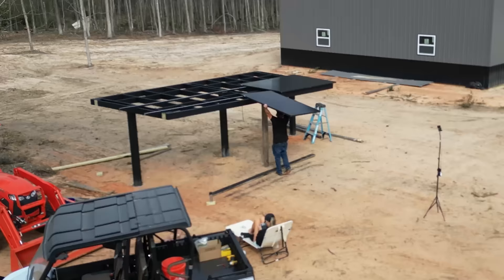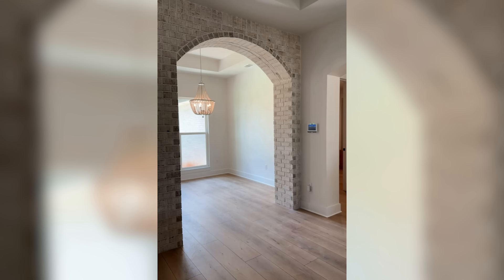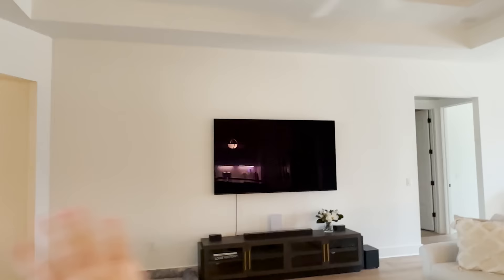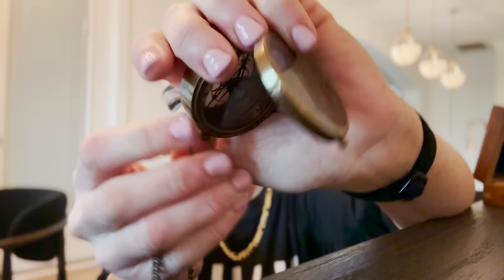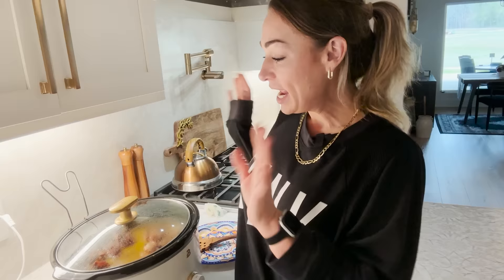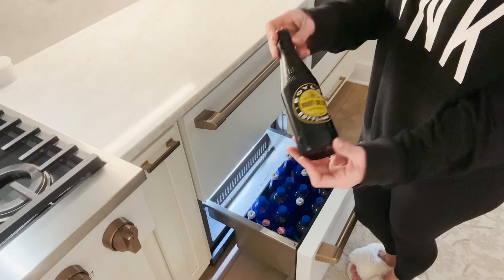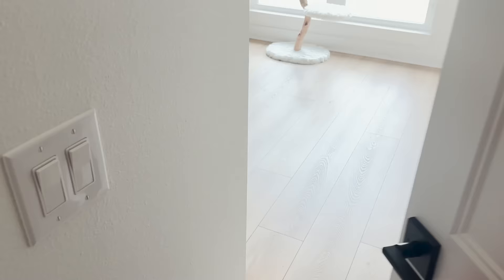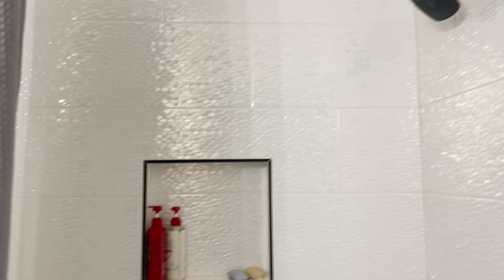NEW HOUSE TOUR! Was The Stress Worth It? Our Forever Home is Finally Done | Christina Randall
My name is Christina Randall and my family and I are finally finished building our "forever home" on our multi acre property. We started out with the Custom Home Building process and decided against it and we went with a trac home that we customized. I have a True Crime Youtube channel as well named Christina Randall and all of the places you can find me are linked below.

*Video Requests- Include as many photos, links, details, as you'd like.*

📩 Mailing Address:
Pensacola, FL
32516

📔My Ebook: